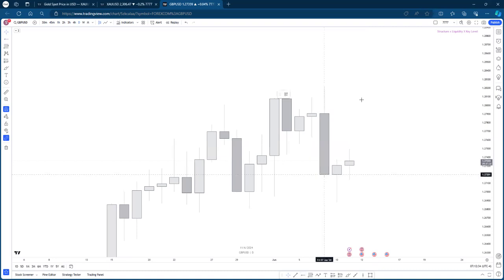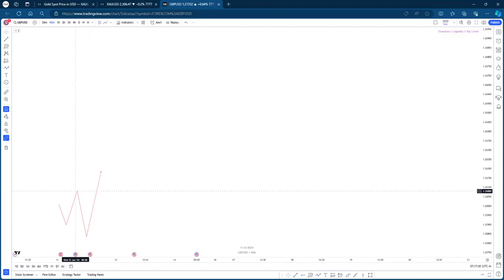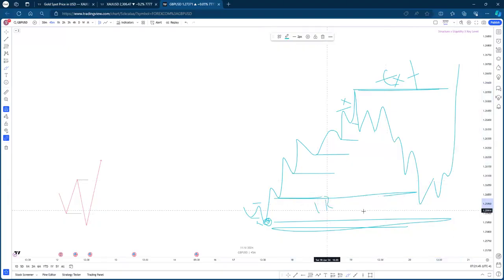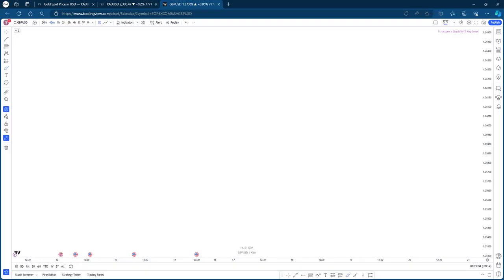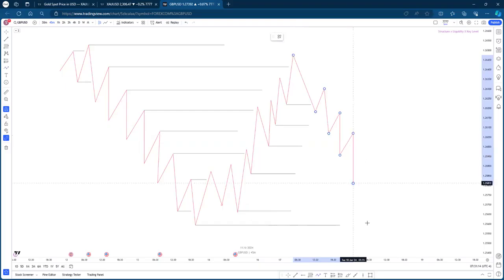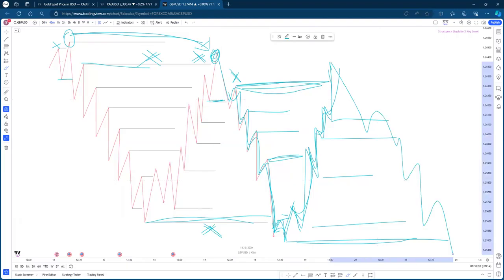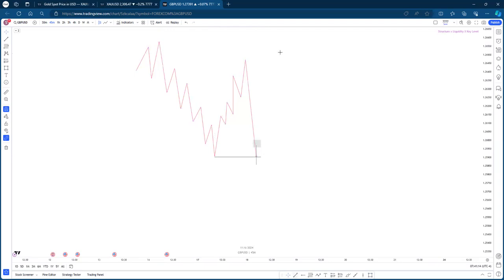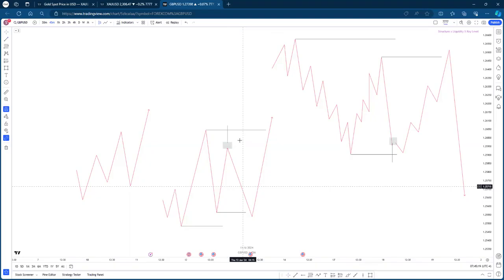3 Malaysian SNR 4th Man Full Course 2025 Range Circle Part 1 0